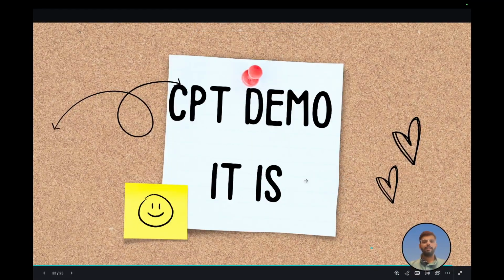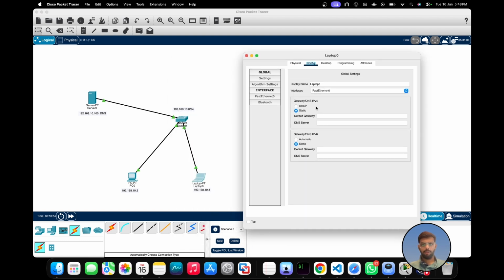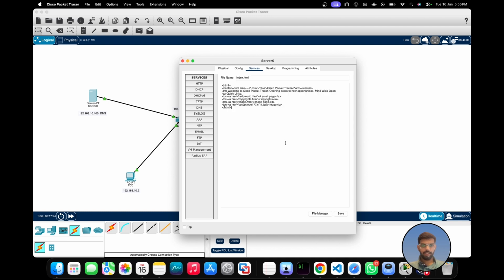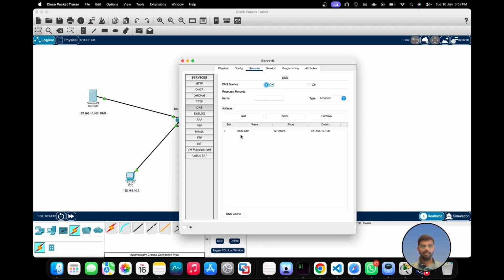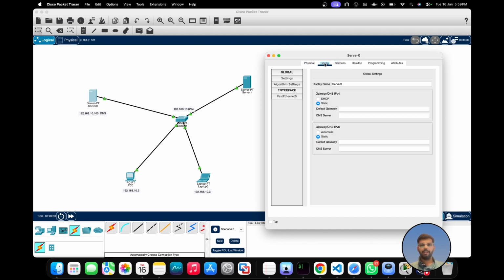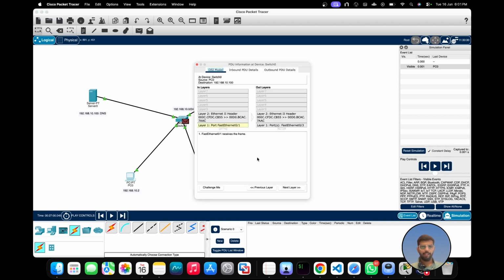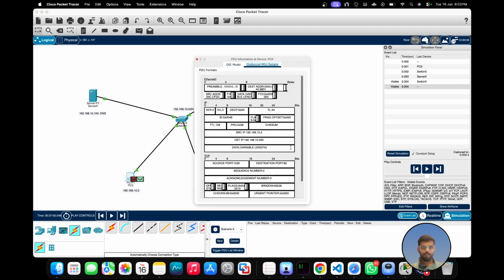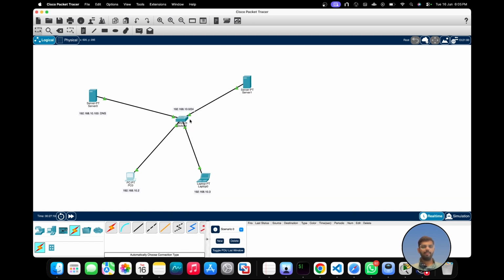DNS Simulation in Cisco Packet Tracer | Step-by-Step Beginner Lab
In this video, we move from DNS theory into practical implementation by building a basic DNS simulation using Cisco Packet Tracer.

After understanding DNS concepts and how domain names are translated into IP addresses, this simulation will help you visualize how a DNS client communicates with a DNS server in a real network environment.

🚀 In this video, you’ll learn:

• How to create a basic DNS topology in Cisco Packet Tracer
• Adding DNS records (Domain Name → IP Address mapping)
• Configuring DNS settings on client devices
• Understanding DNS query and response flow
• Testing name resolution using client devices
• Observing how users access services using domain names instead of IP addresses

🎯 What we simulate in this lab:

Client → DNS Server → Domain Resolution → Service Access

Example flow:

Client requests the IP address of a domain
DNS server searches its records
DNS server responds with the mapped IP address
Client connects to the destination server

💡 Why this simulation matters:

This practical demo helps you understand:

✅ How DNS works internally
✅ The role of DNS servers in computer networks
✅ How applications use DNS before establishing communication
✅ How to troubleshoot basic DNS issues

💻 Tools Used:

• Network Troubleshooting Commands

More networking concepts, protocol explanations, and NS3 simulations coming soon!